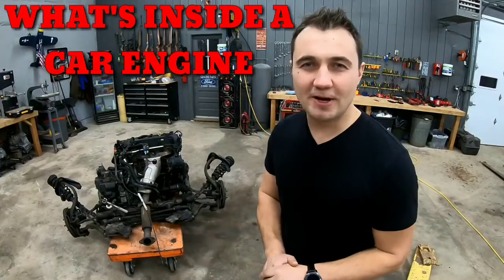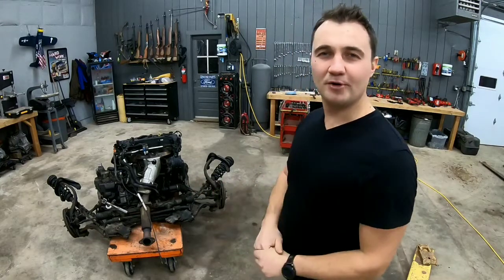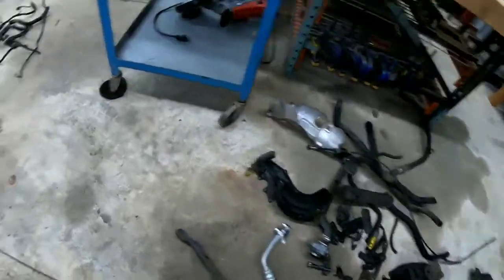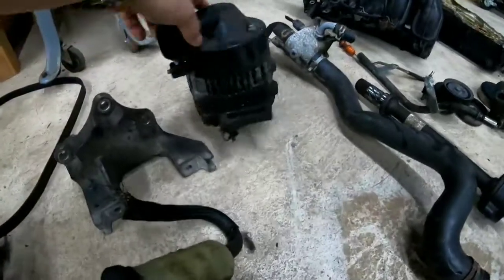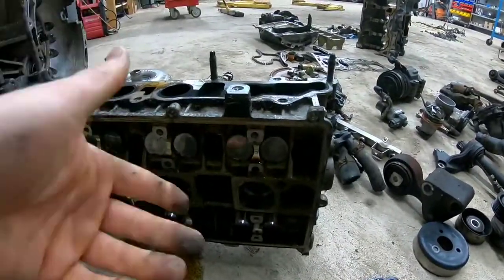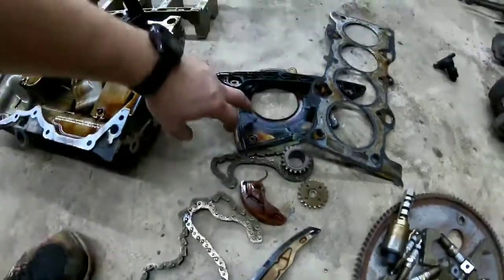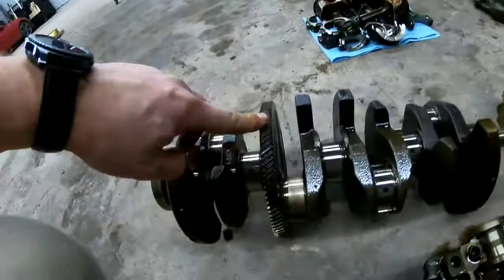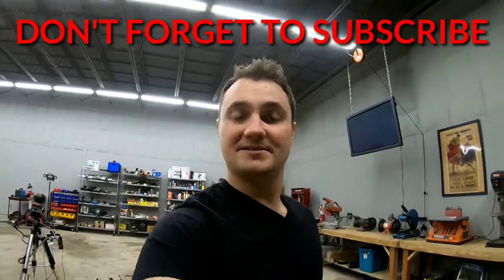WHAT’S INSIDE A CAR ENGINE?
Today we take apart a car engine and drivetrain, thought you guys would like to see what's inside and how it works, a timelapse is also included.